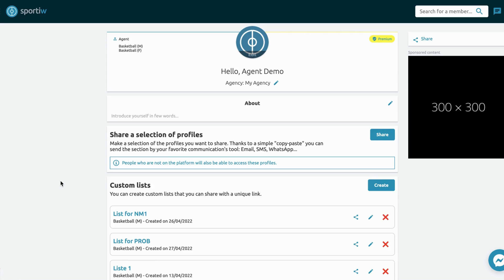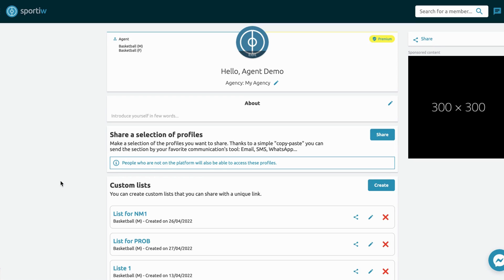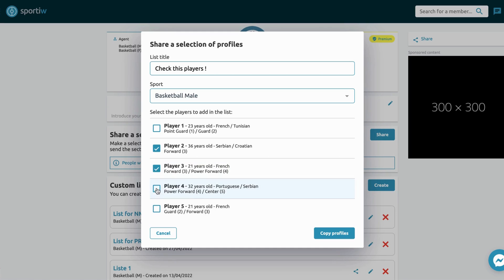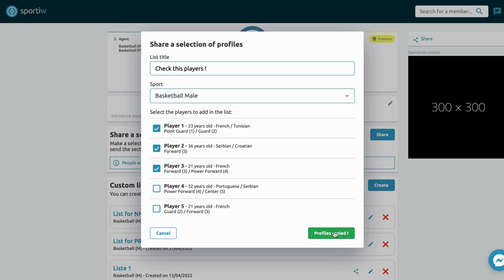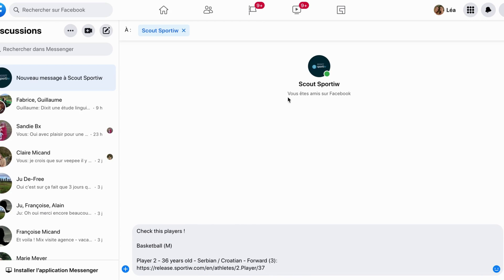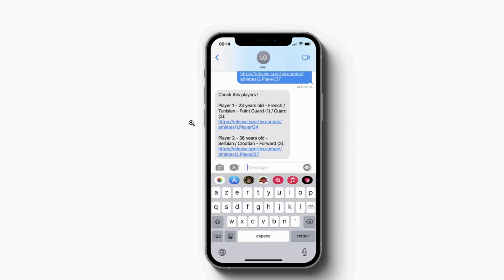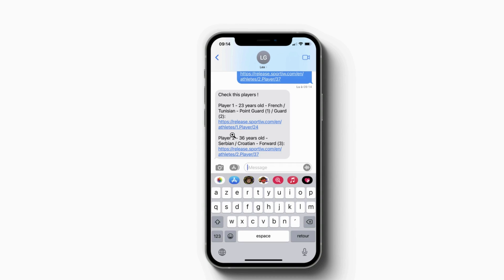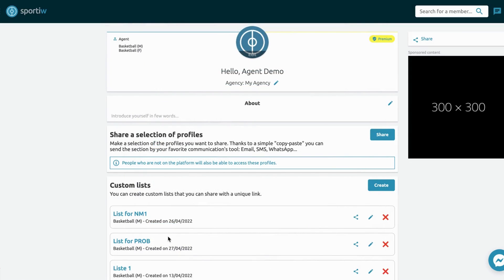Agents - Share a selection of players